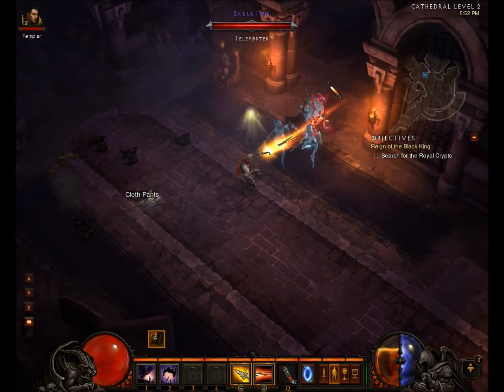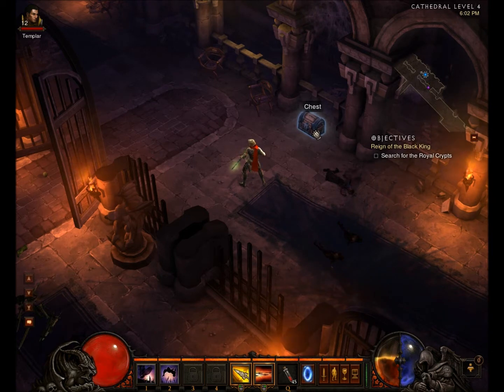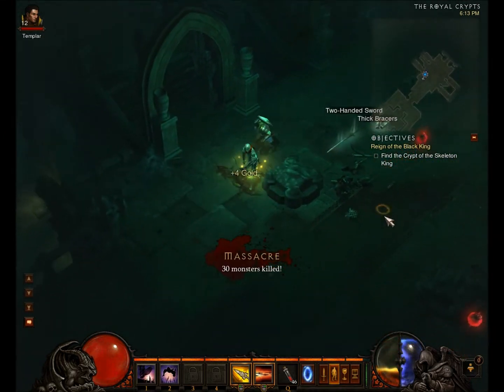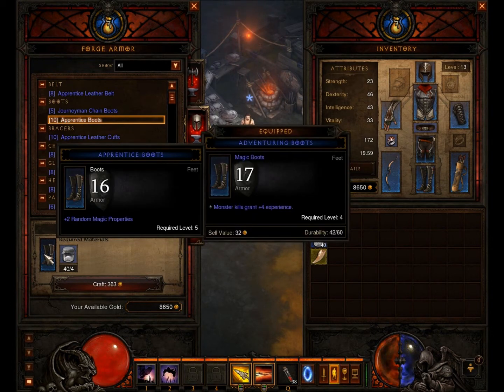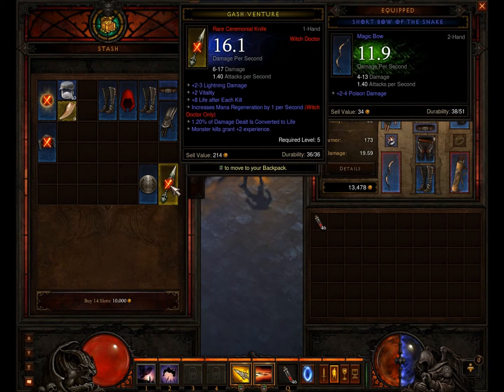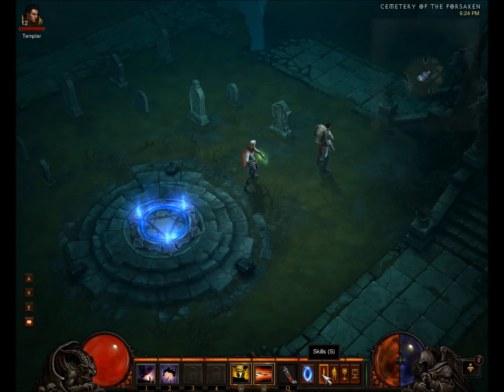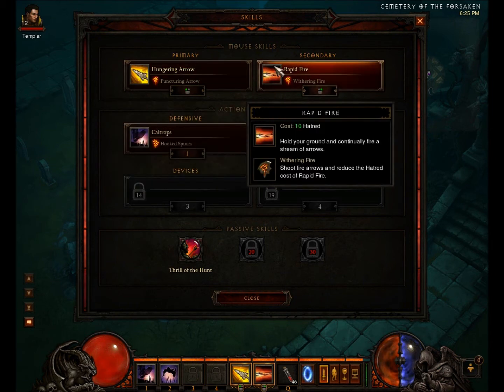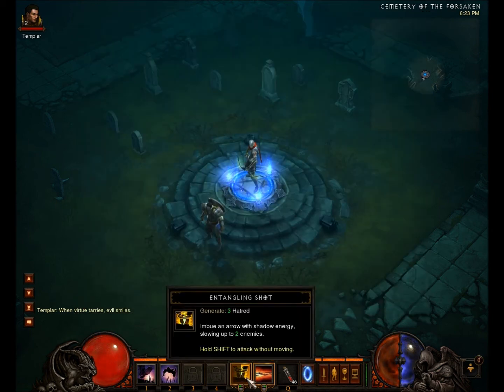Top Ten things you need to know about Diablo 3!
Doctrzombie shows off his "Top Ten" things you need to know about Diablo 3 before launch day! Specificaly geared towards people who have played Diablo 2 but were not lucky enough to be chosen to participate in the Beta!